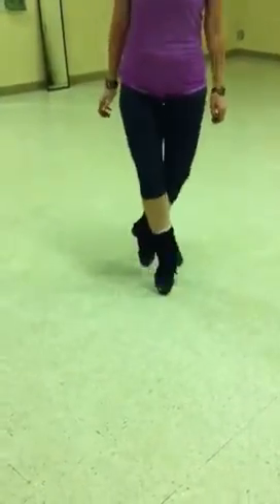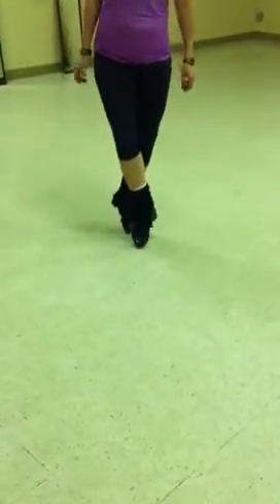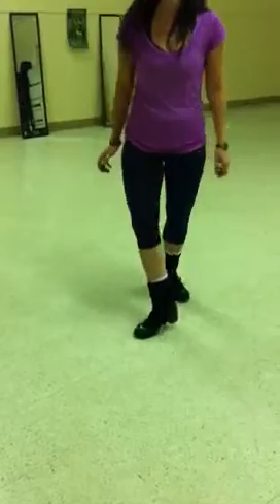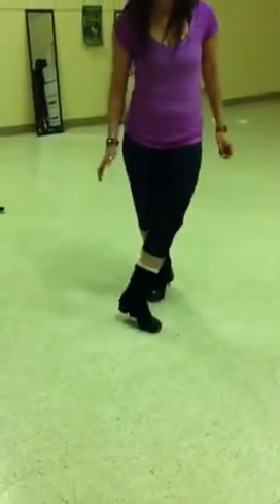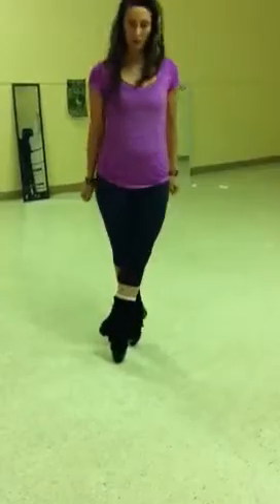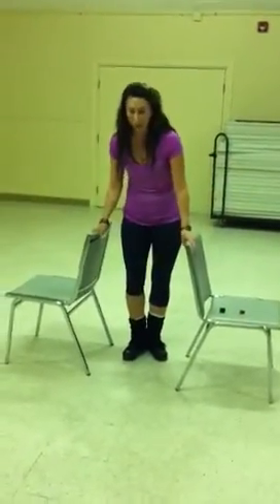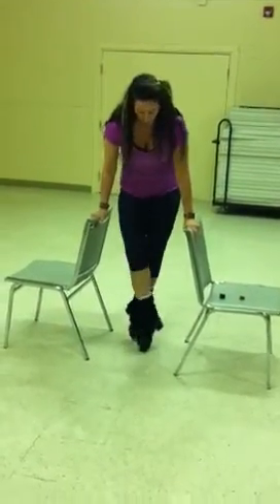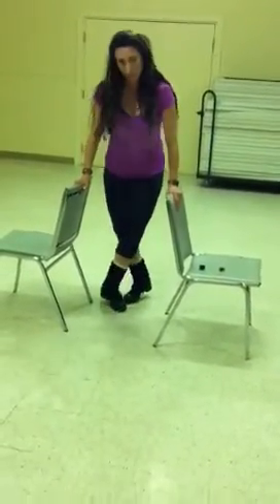Trebles on toes /en pointe -Irish dance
I was rushing so I'm talking kinda fast but hopefully you can see what I am doing well enough. :) Let me know if you have questions!

Be sure to be safe first! Always have someone sit in the chairs if you are going to use them to hold your weight.

All exercises and other forms of physical activity can be dangerous, especially if performed without medical advice, proper supervision and/or pre-exercise evaluation. The videos, techniques, ideas, and exercise suggestions presented by MJP on youtube Twitter and Facebook are not intended to be professional training advice.

Always consult your physician or health care professional before performing any exercise, especially if you have any chronic or recurring condition, and/or if you are pregnant, nursing, or elderly.